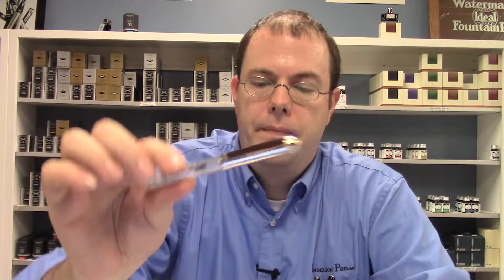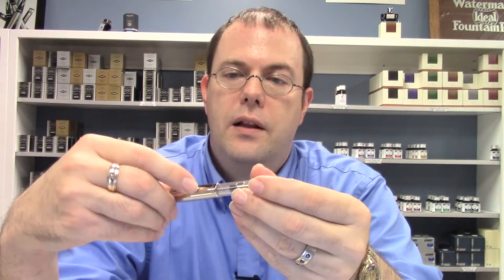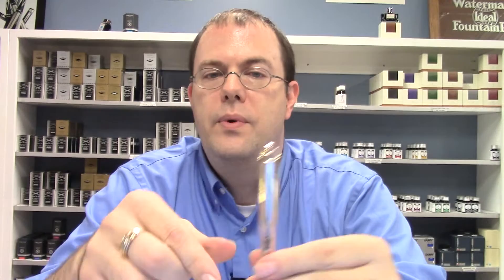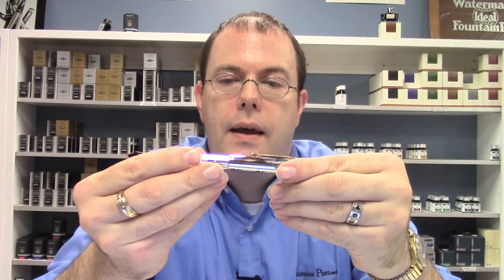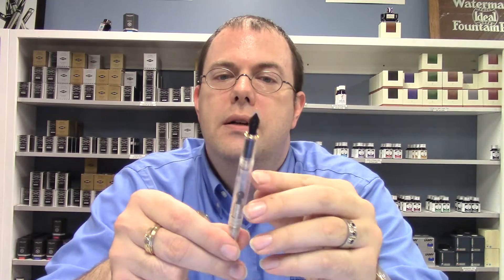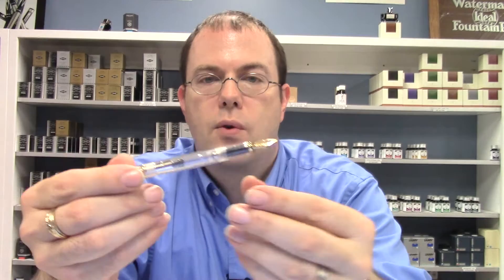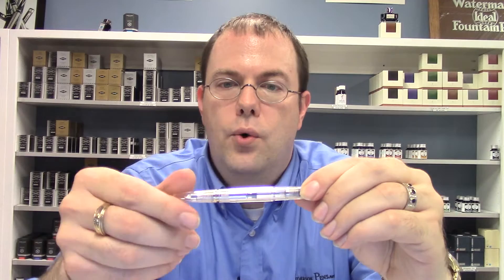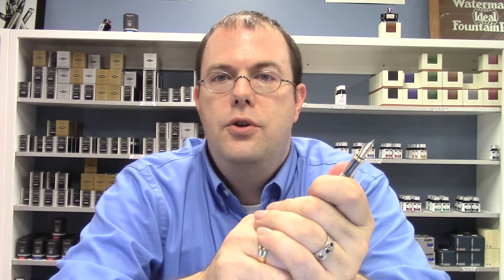Wahl Eversharp Skyline Demonstrator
We take a look at the Wahl Eversharp Skyline Demonstrator Series of fountain pens!